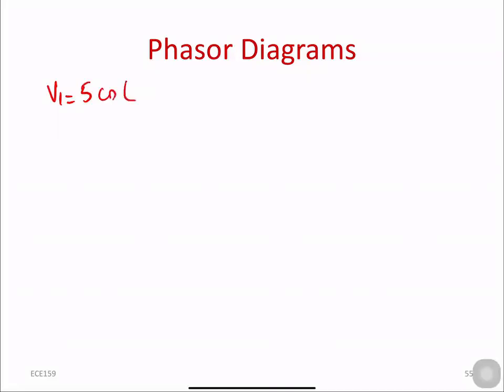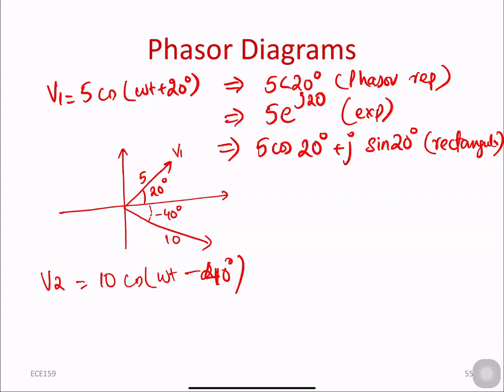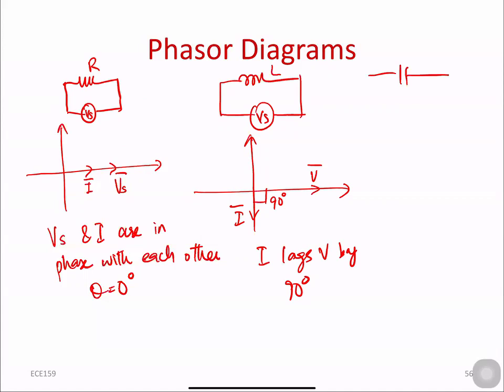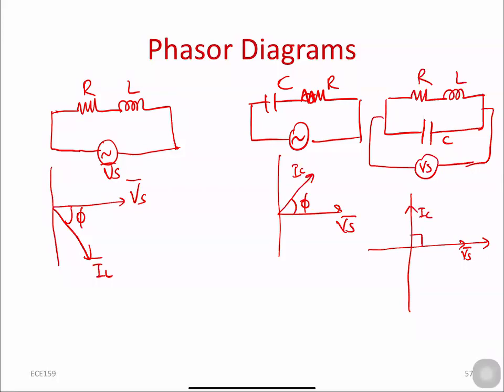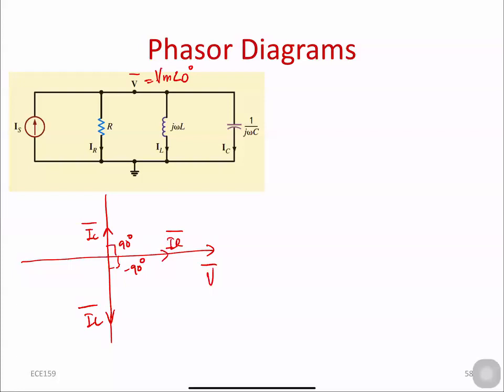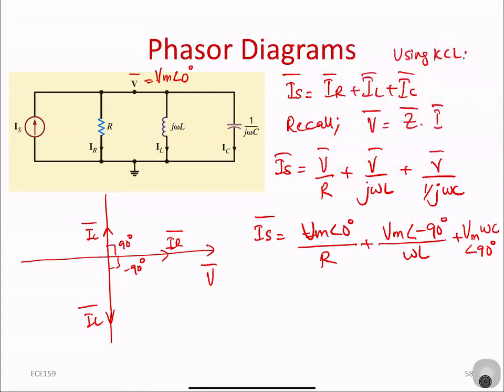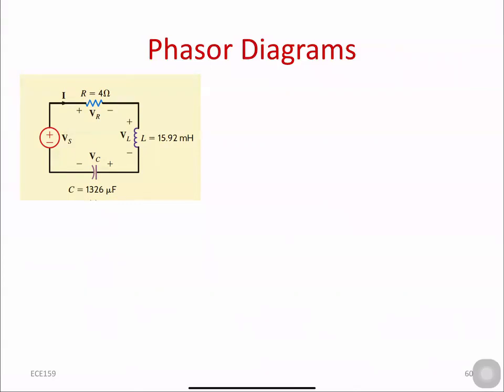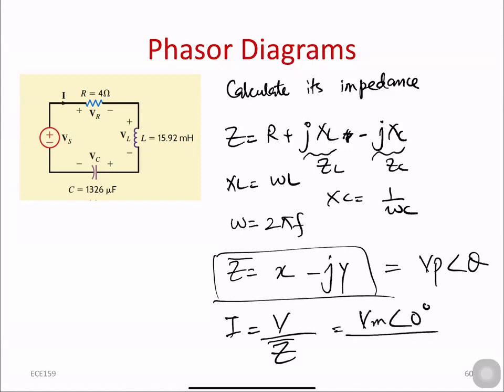Lecture 23b: Electric Circuits: Phasor Diagram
Edit:
*Correction: @Minute 1:36 as "5cos20 + j5 sin20"